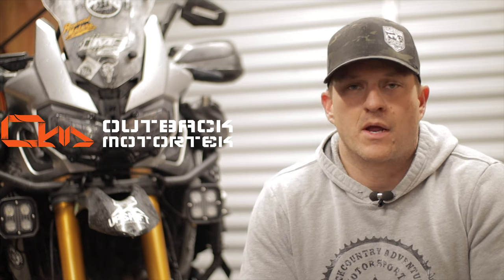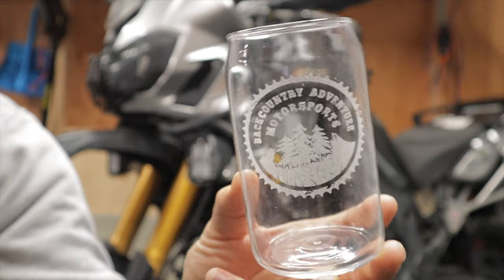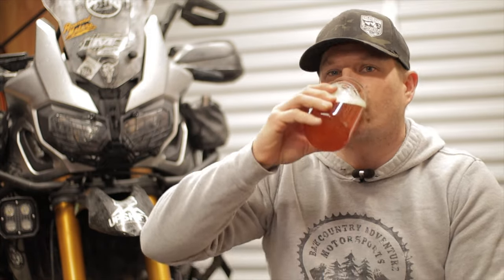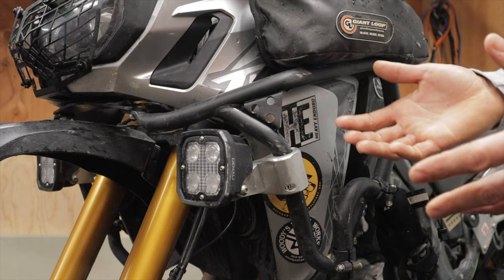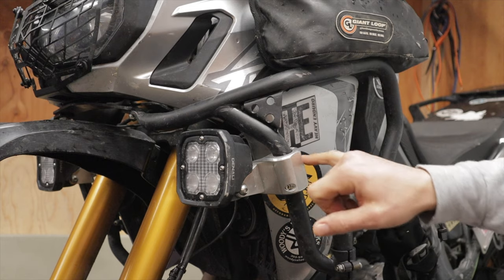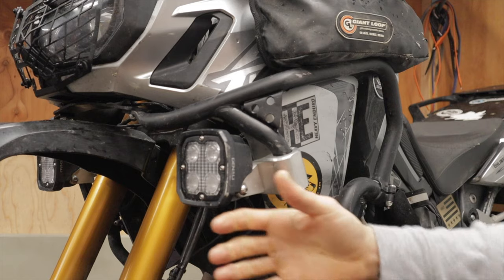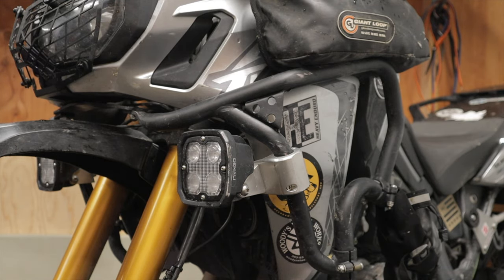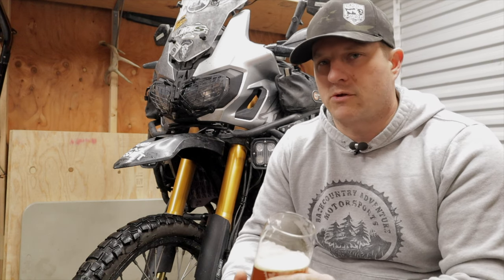Outback Motortek Denali Light Mounts The Cleanest way to install AUX Lights (Gear and Beer)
If you are looking for a clean way to install your Aux lights or looking for a way that is compatible with a High Fender Kit, the Outback Motortek Light brackets are your answer.

And pick up some swag!

Bike Add Ons:
20mm Bar risers
Scotts Performance Steering Stabilizer –
STEGPegz